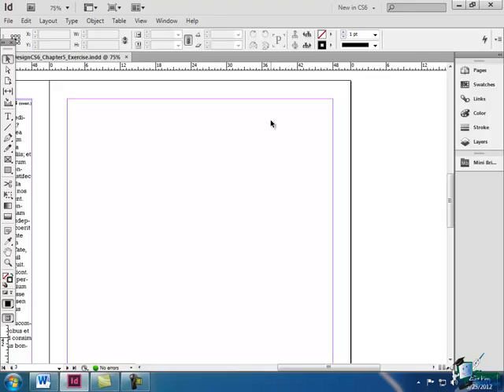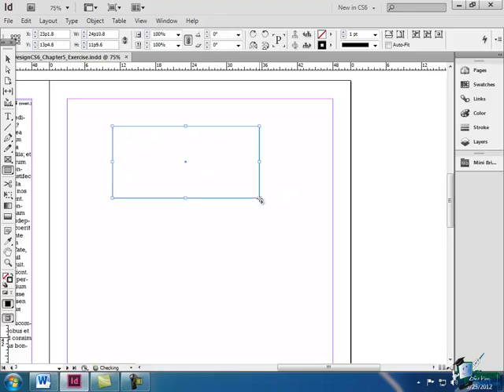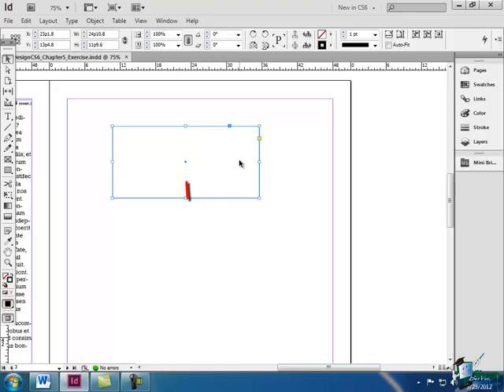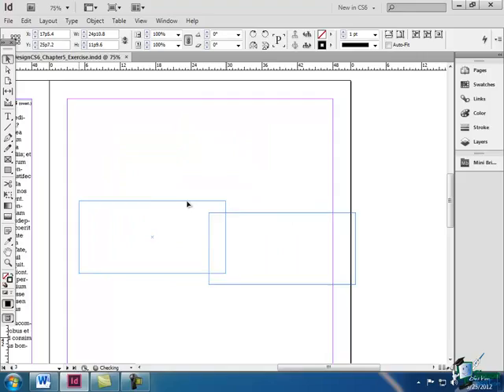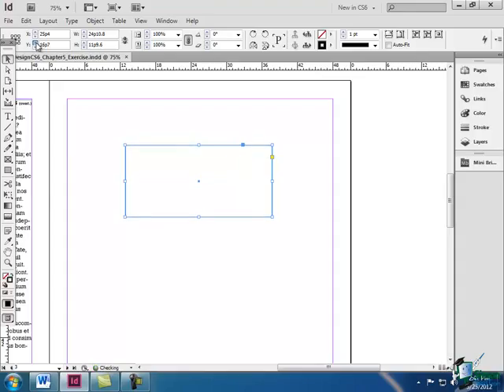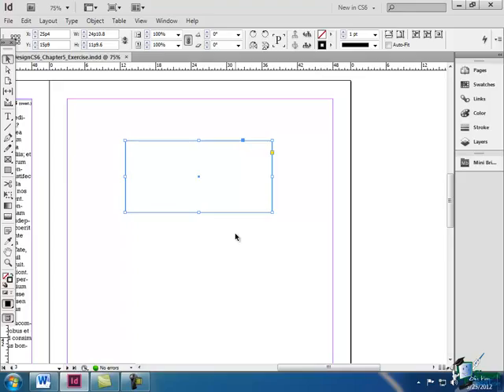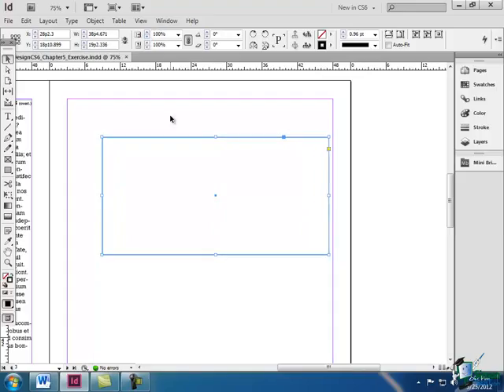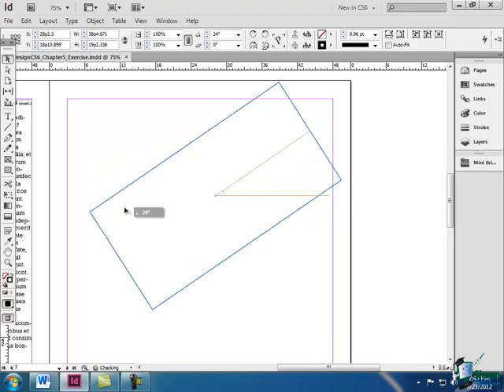Indesign Tutorial Learn Basics to Advanced Features Skillfeed 10